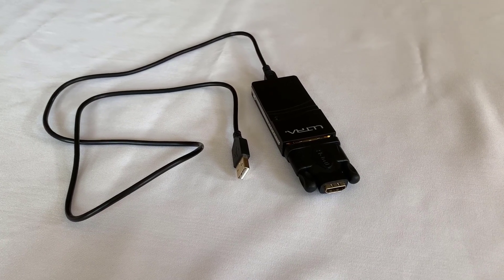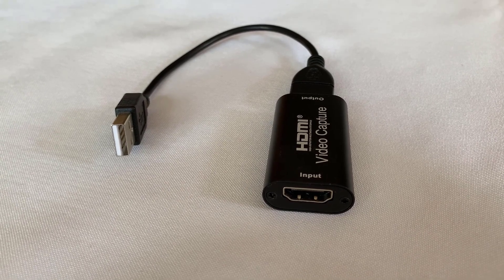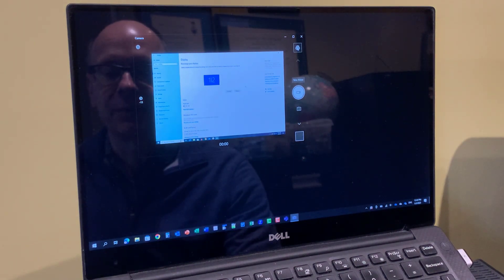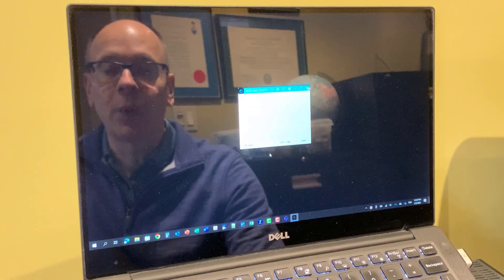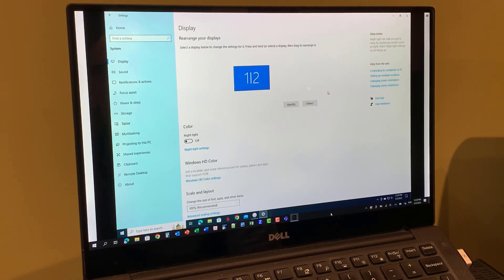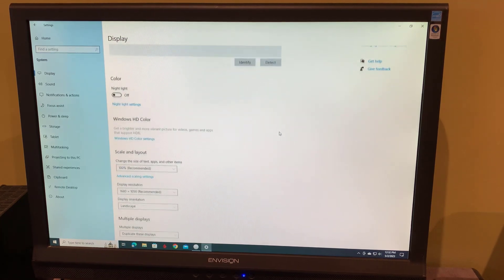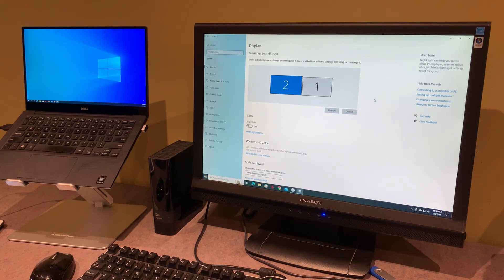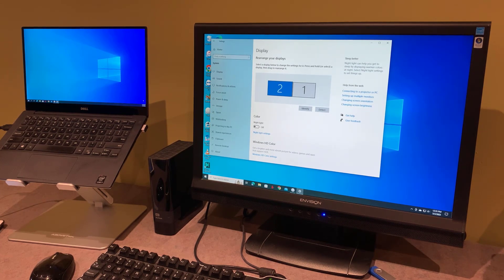Use HDMI for laptop as second screen for desktop (Windows)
Use a laptop as a second screen for a Windows desktop computer
Get a video capture card on Amazon: a) b) or c)
Pluggable DisplayLink adapter for HDMI output port
Laptop stand

If you have a Windows desktop computer and you want to use a spare laptop as a second screen, you can do that and in this video I’ll show you how.